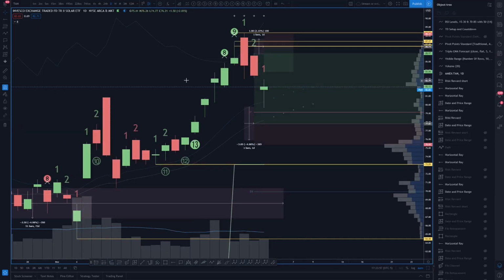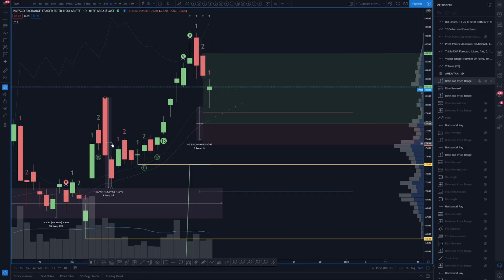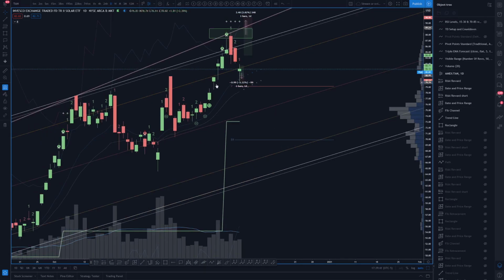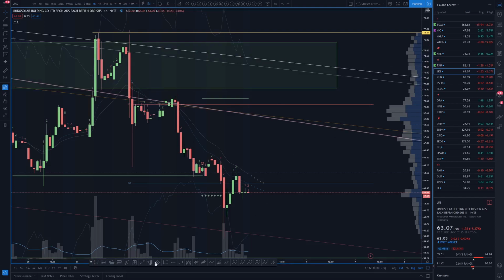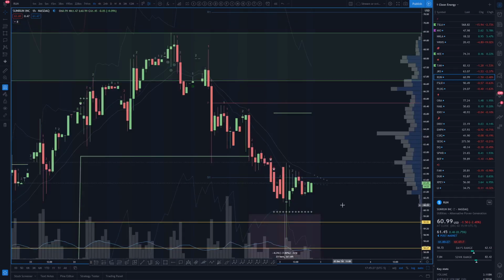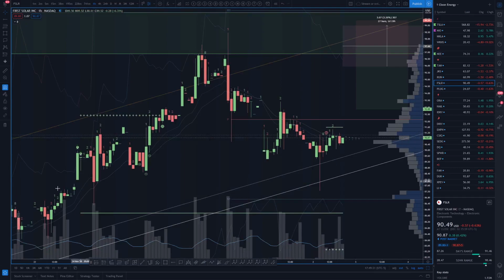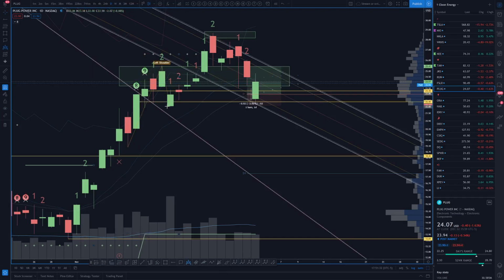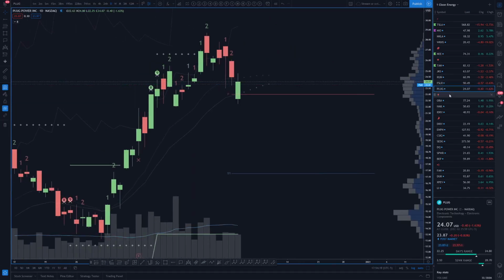$TAN $ORA $JKS $FSLR $PLUG| Trade With Technical Analysis & Price Action (December 2nd, 2020)